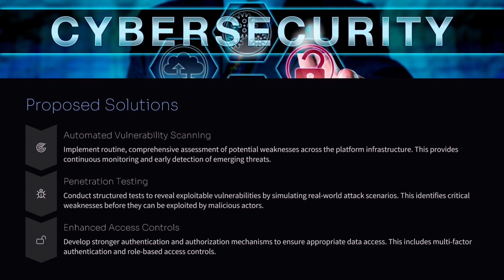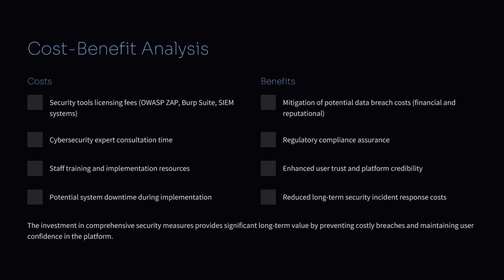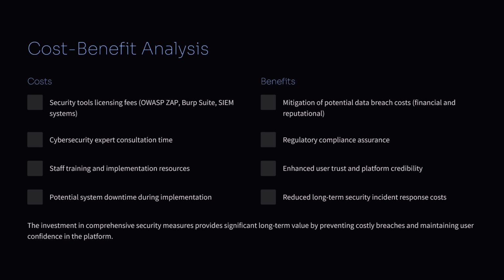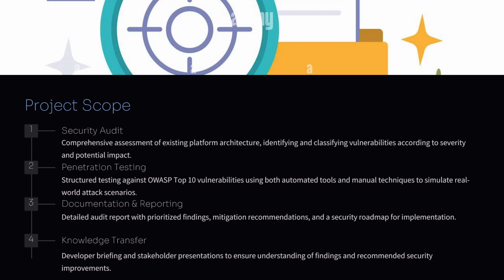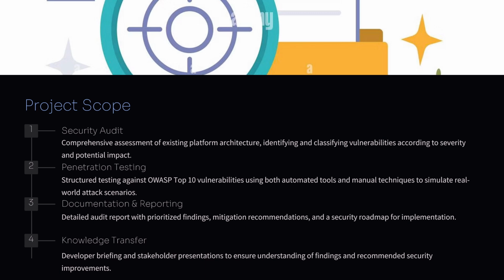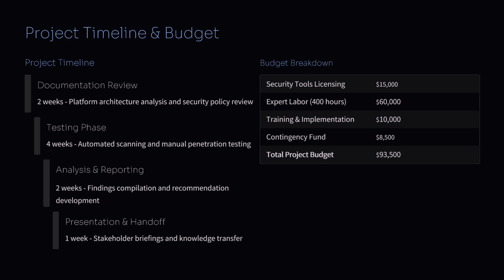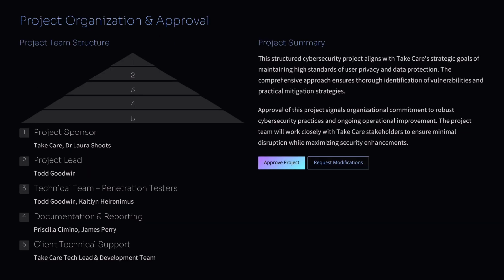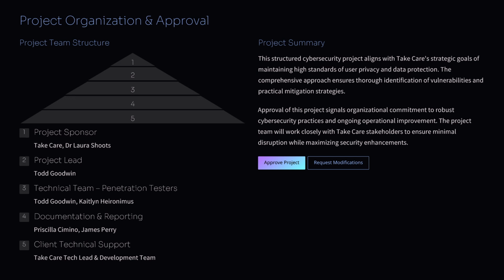Wk 4 Presentation Group 3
Cyb699A - Project 1 Group 3 Presentation for Take Care